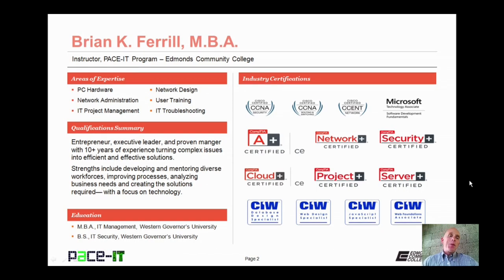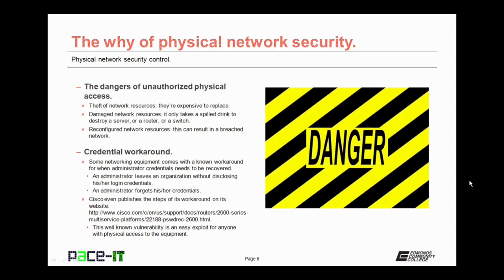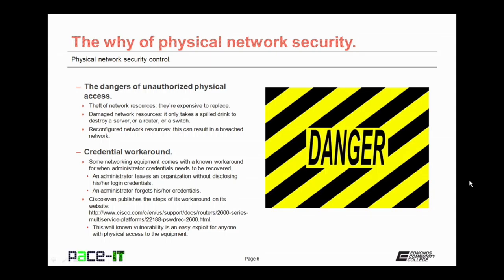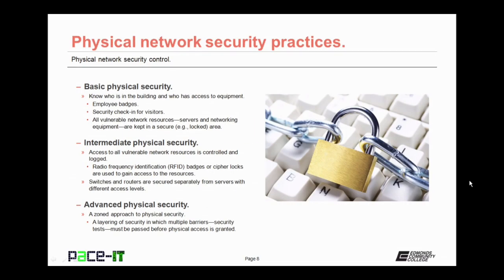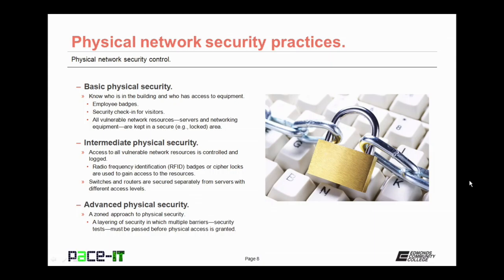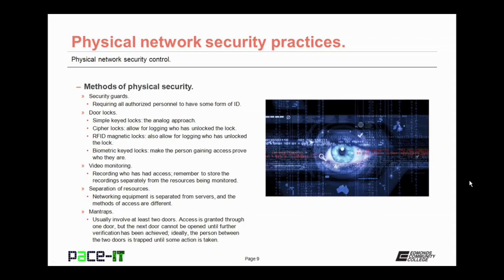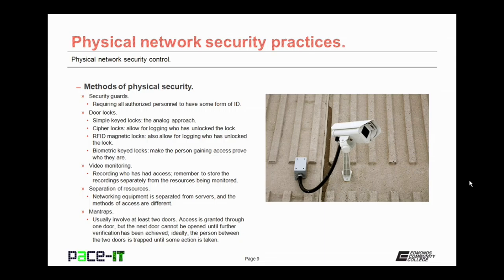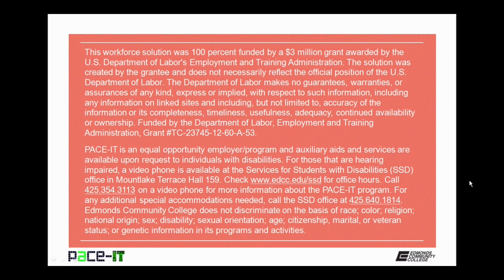PACE-IT: Physical Network Security Control